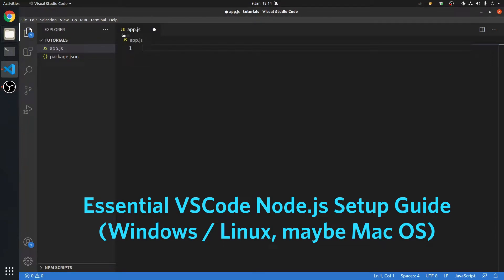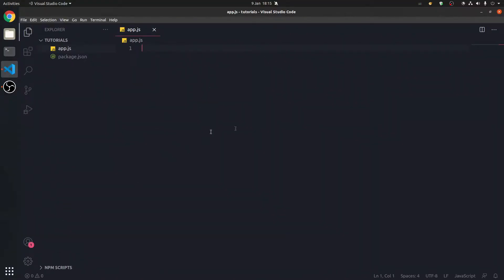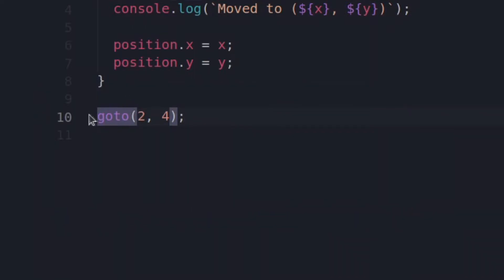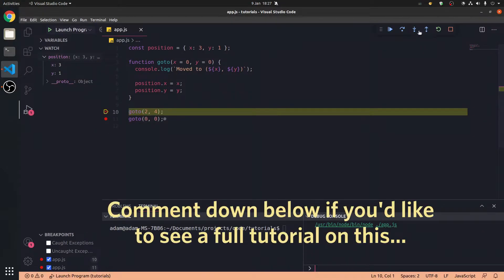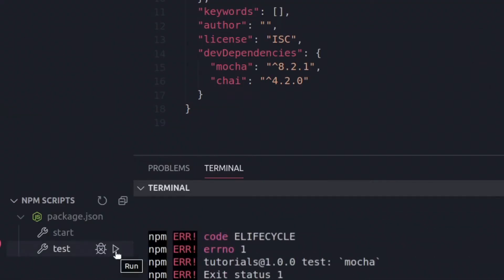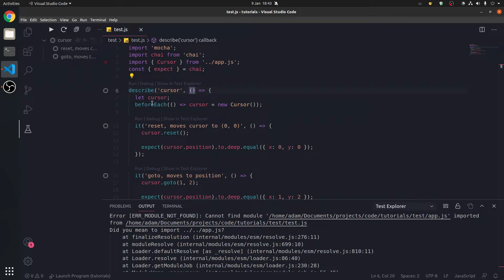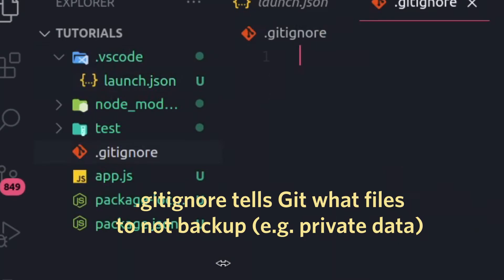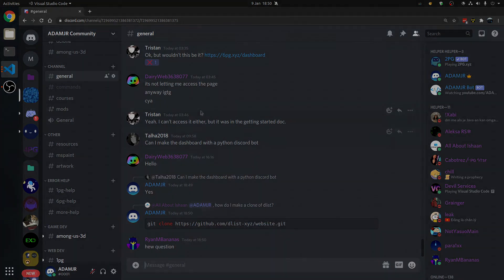Ultimate VSCode Setup for Node.js